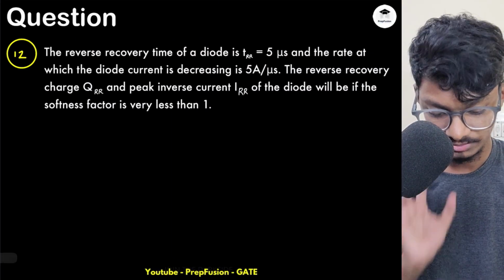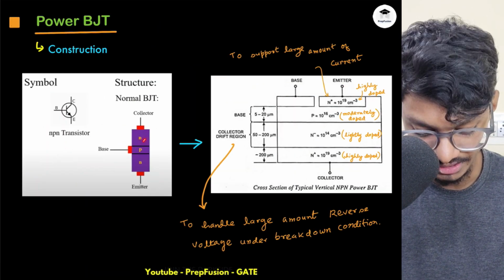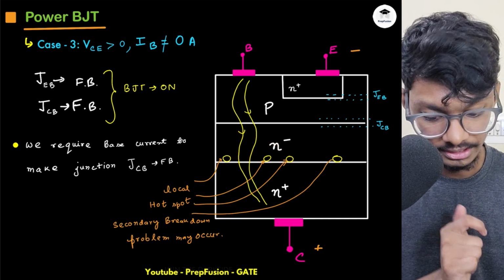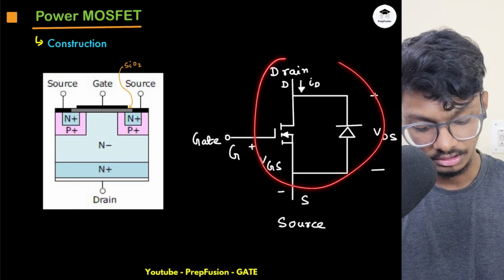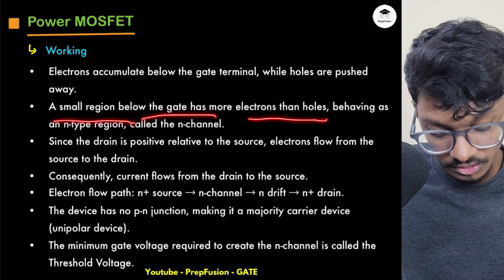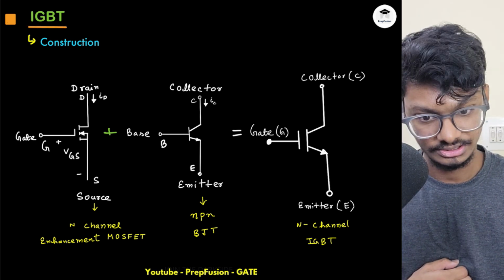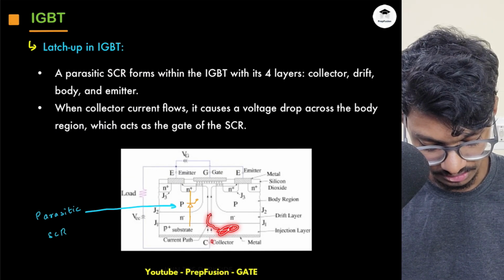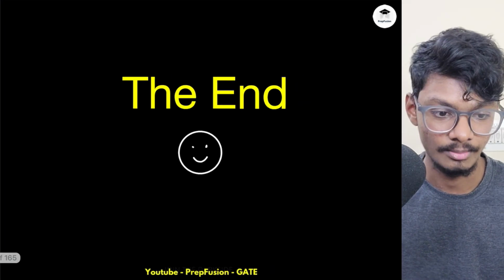Power Transistors - BJT, MOSFET & IGBT || GATE 2025 || PrepFusion || Anish Saha